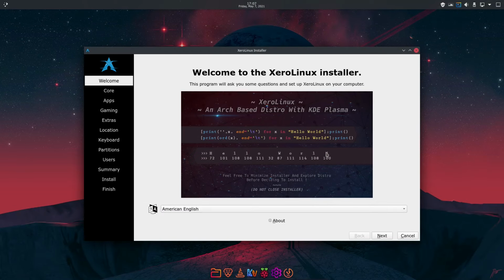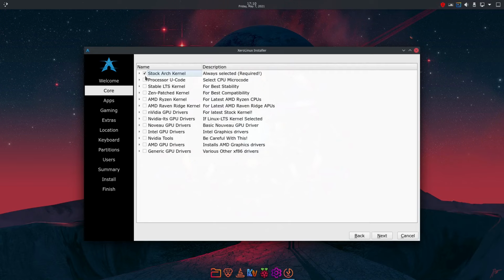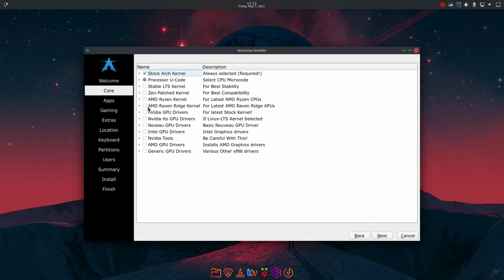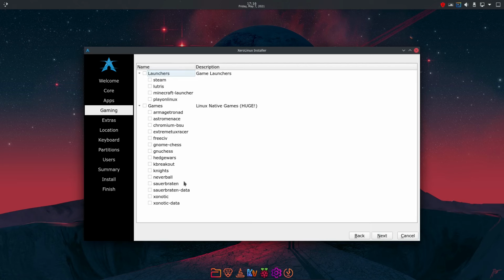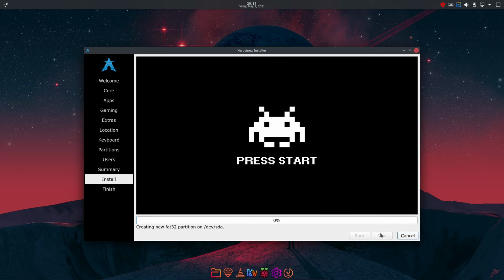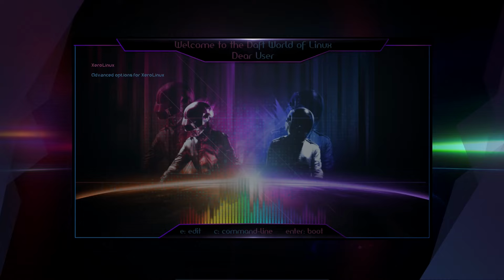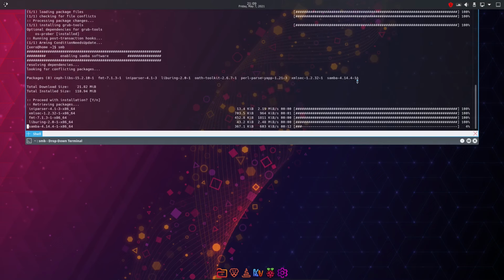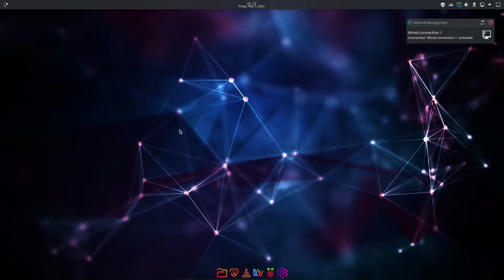*XeroLinux* - My Very First Distro Explained!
An in-depth explanation of how and why I created **XeroLinux**

This is *XeroLinux* - an *Arch-based* Distro with *KDE Plasma* Desktop.

This is NOT a full-on Distro, nor is it an ArcoLinux Spinoff, it's just ArchLinux with Vanilla KDE, nothing more. I just did some visual tweaking to isolate it from the *WinBlows* look, and added a few built-in packages. That's it.

I hope you enjoy my very first Distro! More to come as I learn ... :D - Support